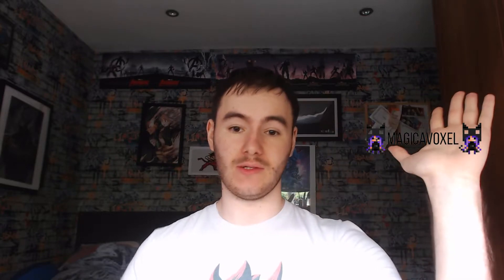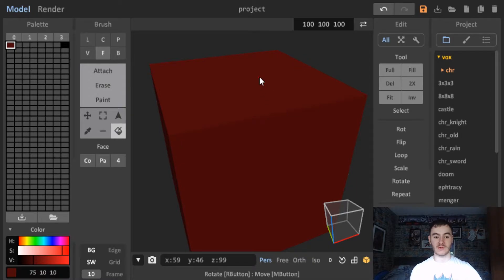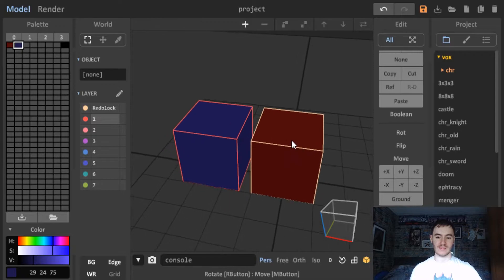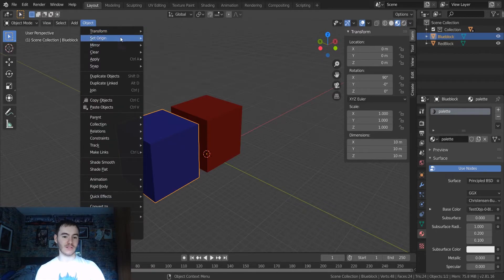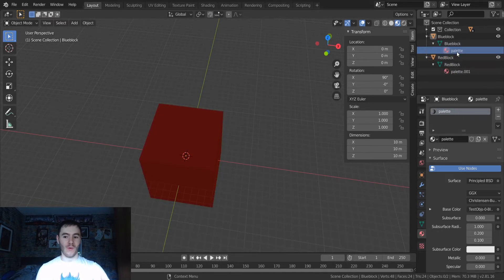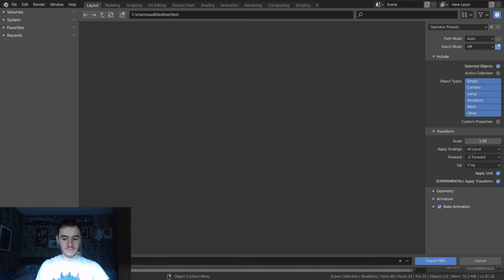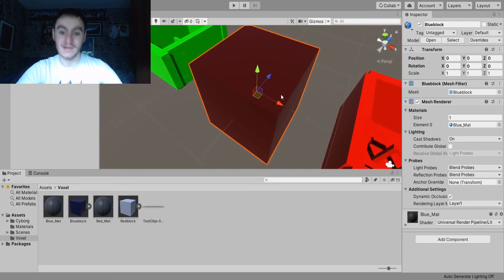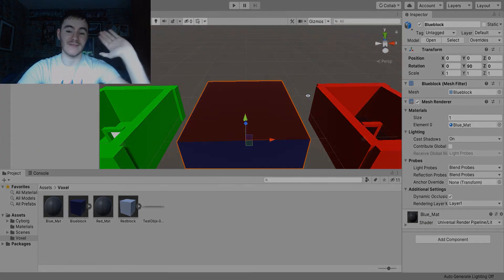MagicaVoxel to Unity - My Workflow for Game Dev!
Hey everyone! I thought it could be beneficial to people out there to have a video on creating asset in Magica Voxel and then getting that to Unity, I don't go into the depths of MagicaVoxel (maybe another video?) but I show you some basics and then how I go from Magica to Unity, and I do it by using Blender! So here is a tutorial on how to use Magica Voxel and get it into Unity!
- Saul :D